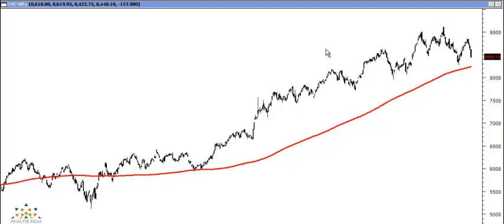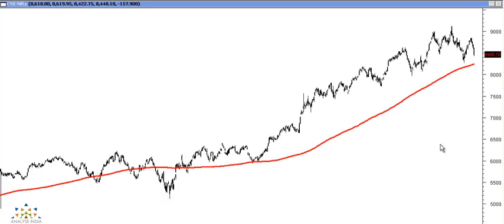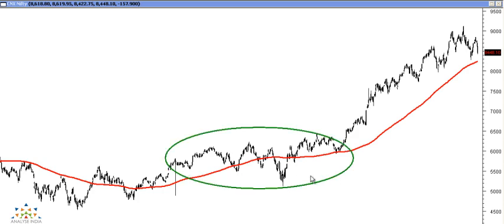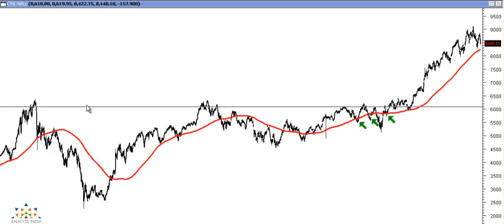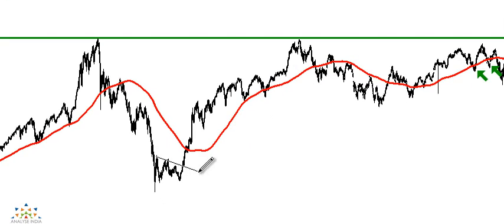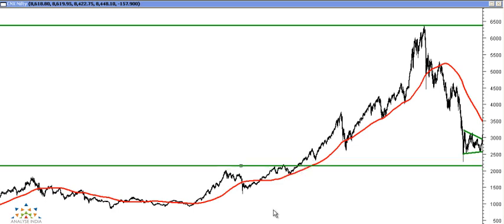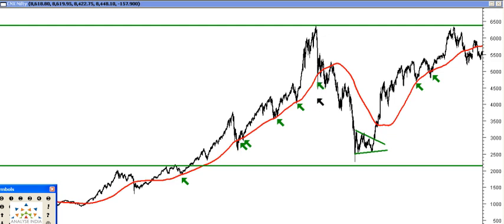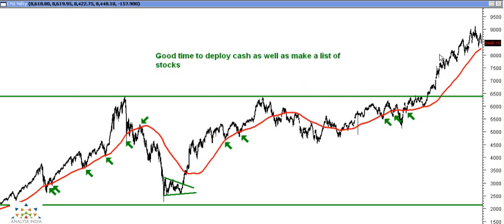Nifty and 200 day moving average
In this video i cover some simple topics

Why is 200 day moving average used since decades ?

Is it an important support ?

Number of trading sessions in a year ?

When should one use 200 day moving average ?

Looking at how 200 day moving average could give entry points in bull markets.

Nooresh Merani